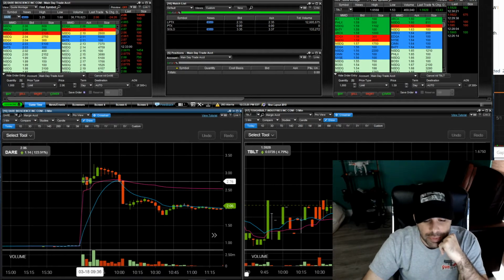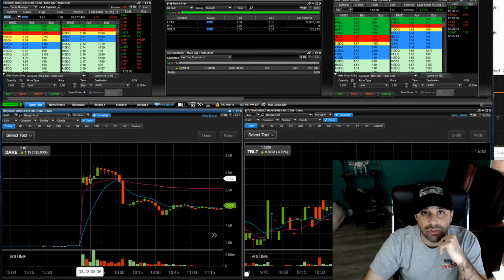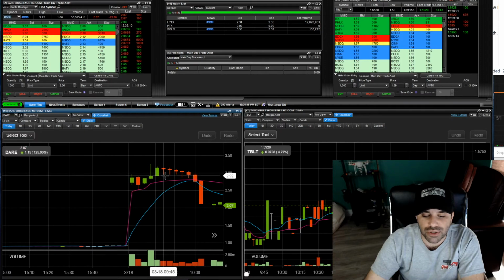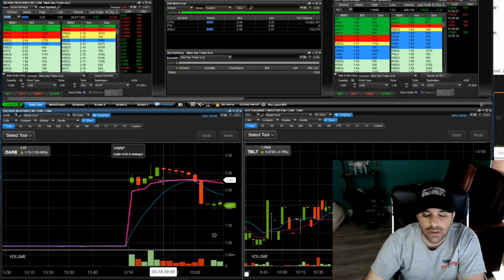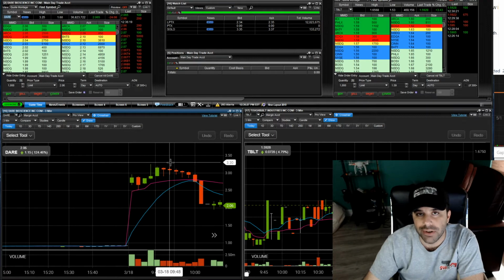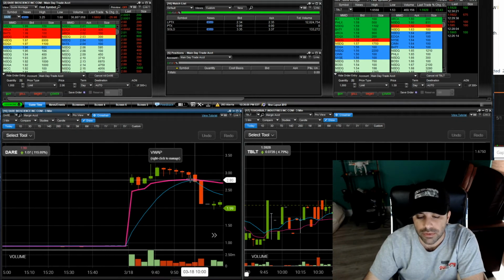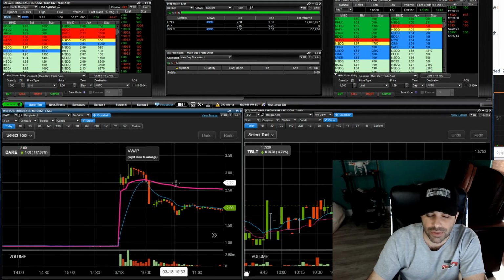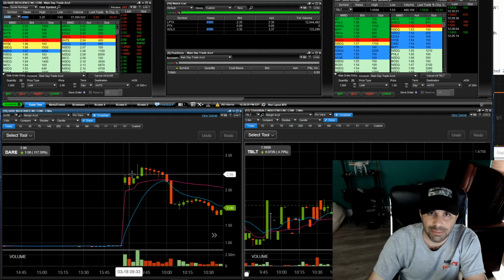How To Setup A Trade Plan